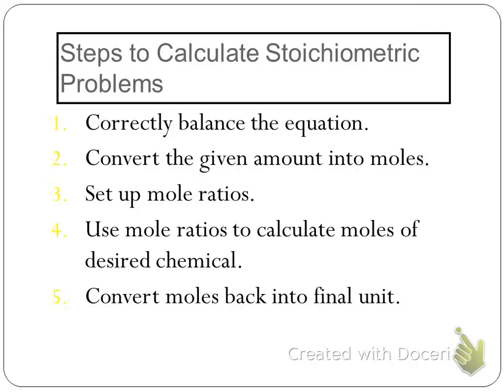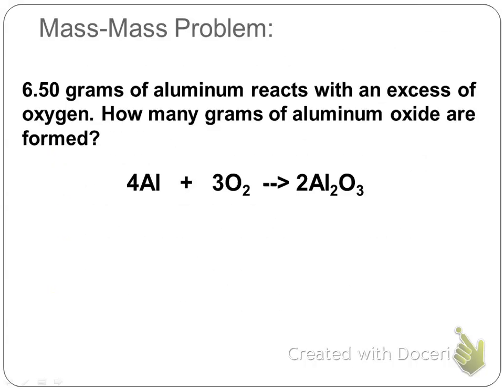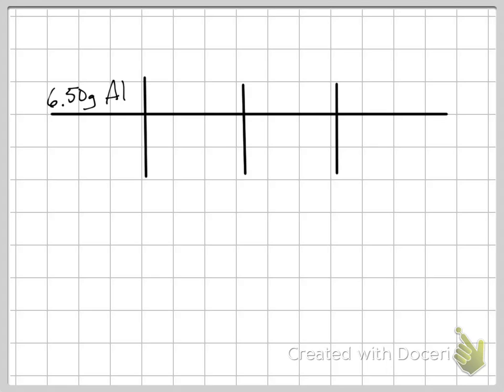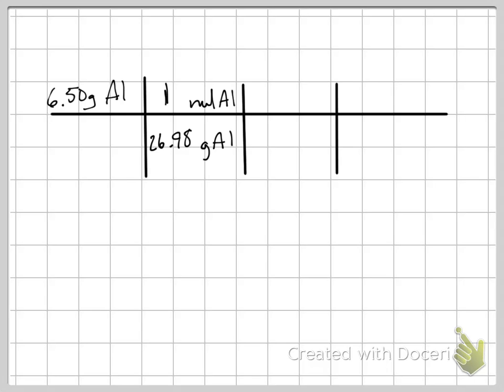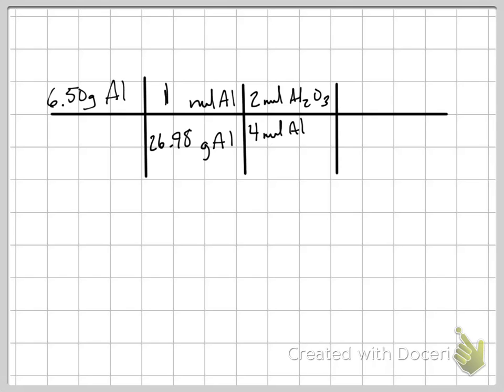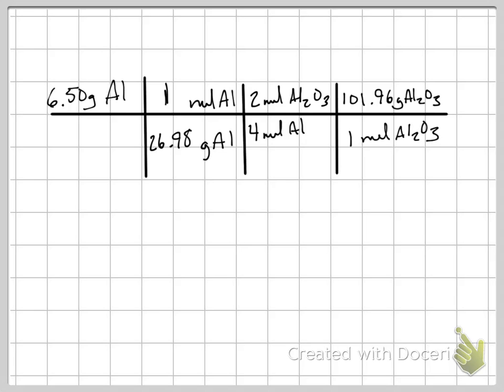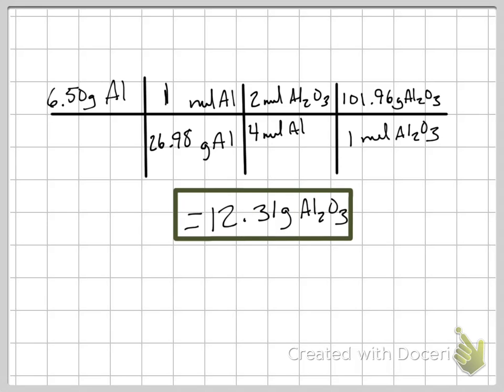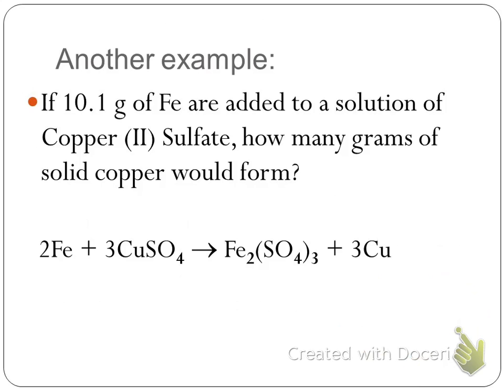Stoichiometric Conversions Example 1 Grams-Grams